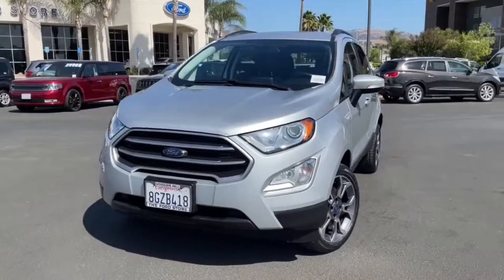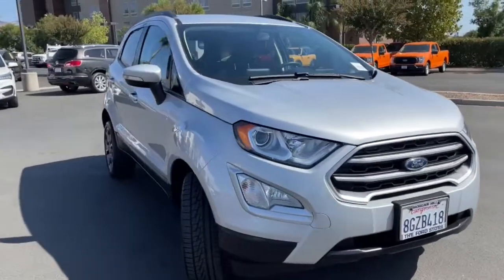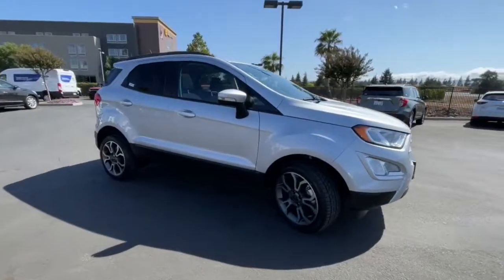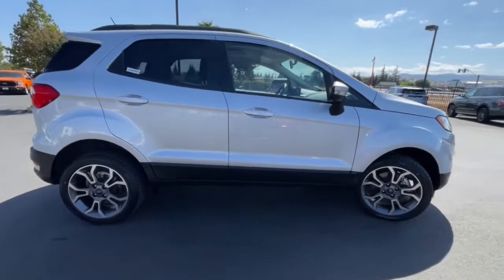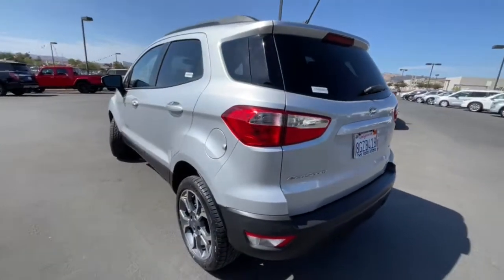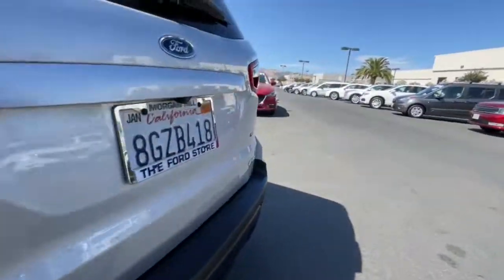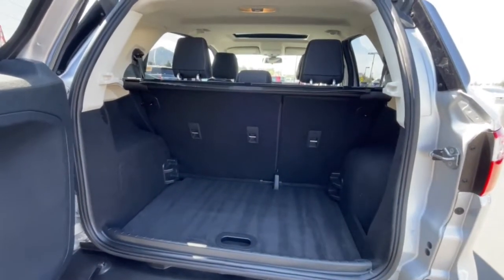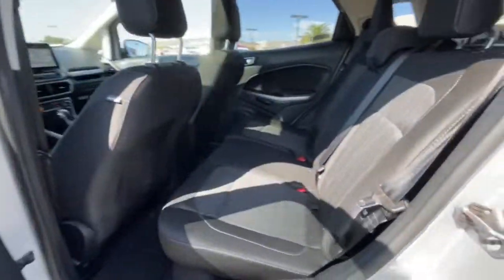2018 Ford EcoSport San Jose, Morgan Hill, Gilroy, Sunnyvale, Fremont, CA 409205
2018 Ford EcoSport

2018 Ford EcoSport SE Moondust CARFAX One-Owner. Clean CARFAX. Certified. 2018 Ford EcoSport SE in Moondust with Ebony Black Cloth, Ford Certified, Carfax One Owner, Navigation/GPS, 4x4/Four Wheel Drive/AWD, Moonroof/Sunroof, Clean Carfax No Accidents, Service Records, Local Trade, Locally Serviced, Bluetooth, 110V/150W AC Power Outlet, 7 Speakers, Ambient Lighting, BLIS Blind Spot Information System, Equipment Group 200A, Front & Rear Floor Liners, Front License Plate Bracket, Heated Sideview Mirrors, Heated Steering Wheel, Navigation System, Remote Start System, SE Cold Weather Package, SE Convenience Package, SYNC 3 Communications & Entertainment System w/47B, SYNC Connect, Wheels: 17 Painted Machined Aluminum, Windshield Wiper De-Icer.brbr23/29 City/Highway MPGbrbrFord Gold Certified Details:brbr  * Limited Warranty: 12 Month/12,000 Mile (whichever comes first) after new car warranty expires or from certified purchase datebr  * Warranty Deductible: $100br  * Vehicle Historybr  * Transferable Warrantybr  * 172 Point Inspectionbr  * and 22,000 FordPass Rewards Points to use toward first two maintenance visitsbr  * Roadside Assistancebr  * Powertrain Limited Warranty: 84 Month/100,000 Mile (whichever comes first) from original in-service datebrbrAwards:br  * 2018 KBB.com 10 Most Awarded Brands   * 2018 KBB.com Brand Image AwardsbrWe put our best price online and on the car so you don't waste time and energy trying to figure out what you'll actually pay. We sell high quality pre-owned vehicles at extremely low prices with out any games, gimmicks, or high-pressure tactics. We do business the way business should be done.